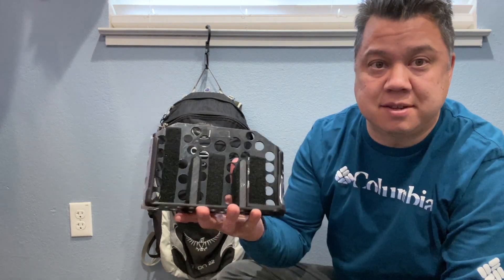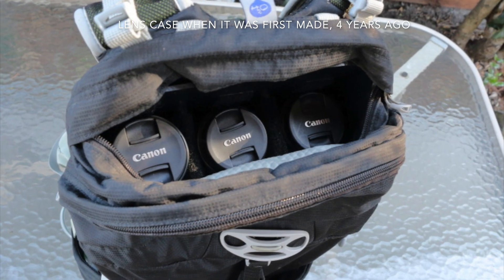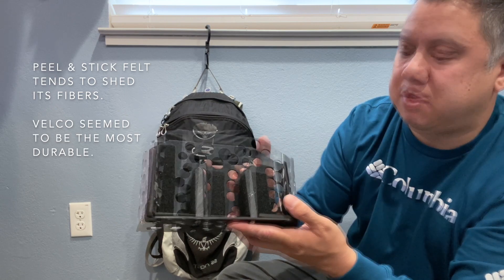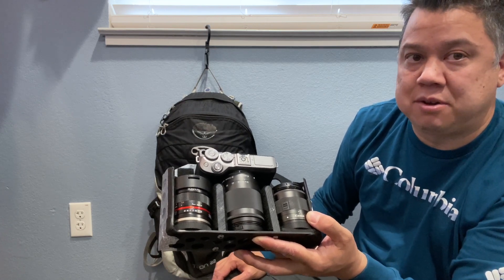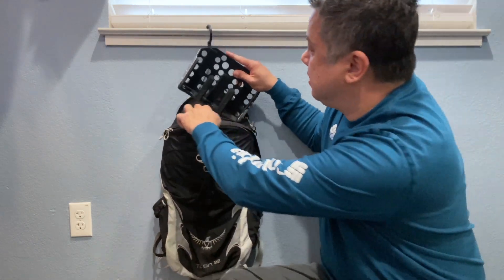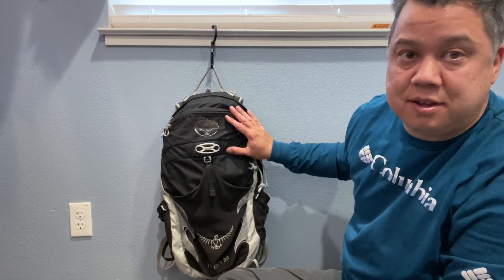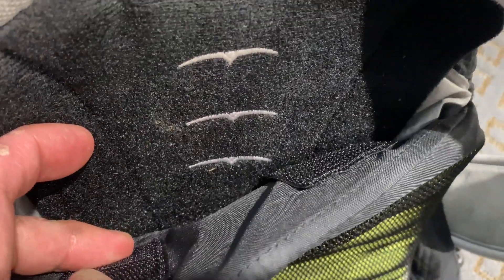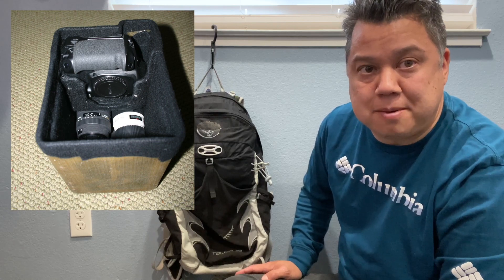An alternative to padded camera backpacks like Lowepro, Manfrotto, Peak Design...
Padded camera backpacks are typically stiff, boxy, and only designed to carry camera gear.  Hiking backpacks are designed for body movement, flexibility and to be light weight.  Rather than have a 100% photo-centric backpack, I decided to make a backpack with the features I need from both a hiking bag and a camera bag by making a protective lens caddy.  My alternative backpack is much more comfortable to wear on hikes, and I can store things like my bike helmet, or a wet muddy poncho without worry.  It is much more discrete when I want to pull my camera out, and less flashy than an expensive looking padded camera backpack when I'm riding the subway.   I've considered refining the design of this lens caddy and manufacturing them on my CNC machine.